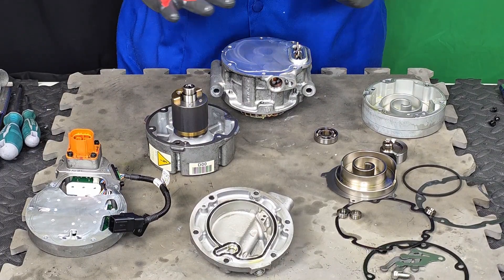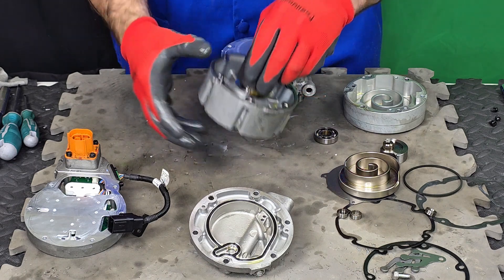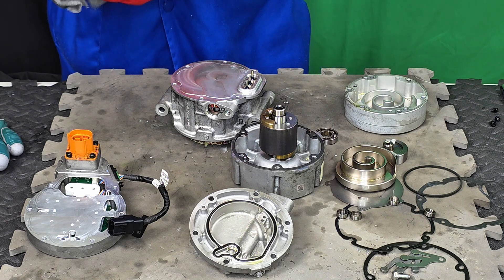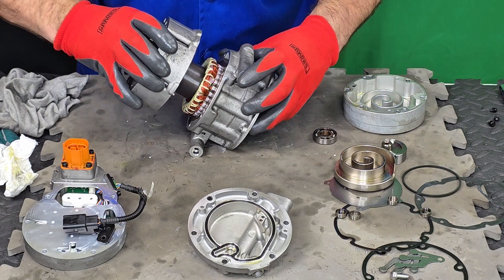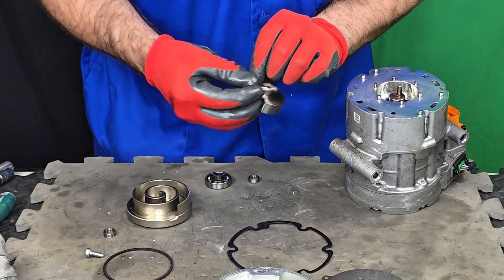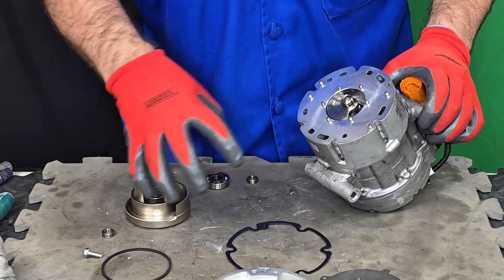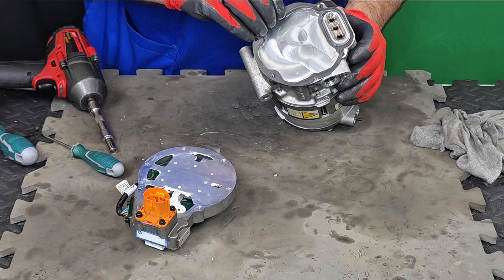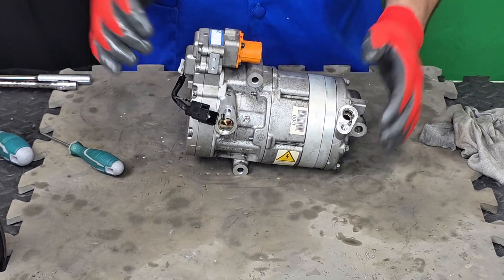Step by Step Guide How to Assemble Scroll Type Air Conditioning Compressor for Hybrid Electric Cars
How to Assemble a Scroll Type Air Conditioning Compressor for a Hybrid Electric Car | Step-by-Step Guide & Expert Tips

In this detailed tutorial, we walk you through the process of assembling a scroll-type air conditioning compressor specifically designed for hybrid electric vehicles. Whether you're a professional mechanic or a DIY enthusiast, this video covers all the essential steps, tools, and precautions you need to know to successfully complete this technical procedure.

- Key differences between traditional and hybrid AC compressors
- Common mistakes to avoid during assembly
- Safety tips for handling high-voltage systems in hybrid cars
- Maintenance best practices to ensure longevity and efficiency